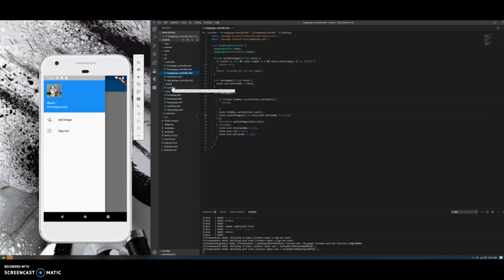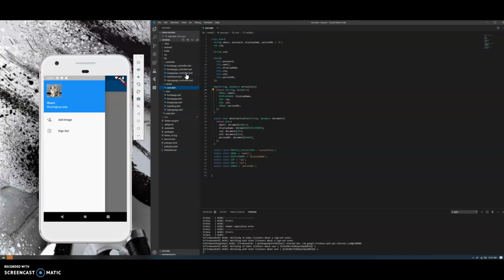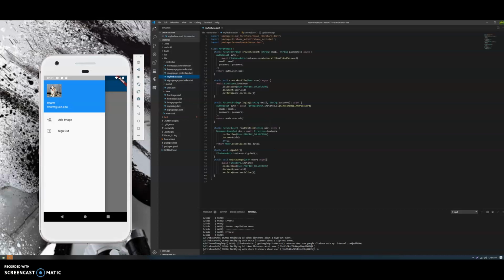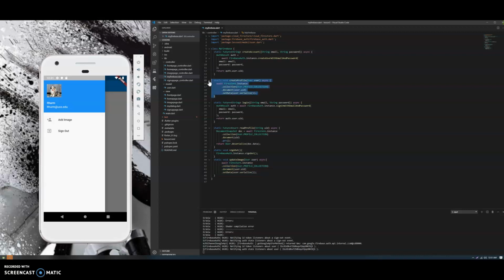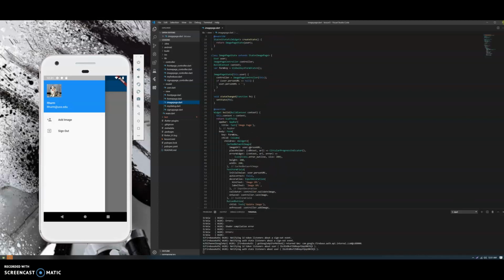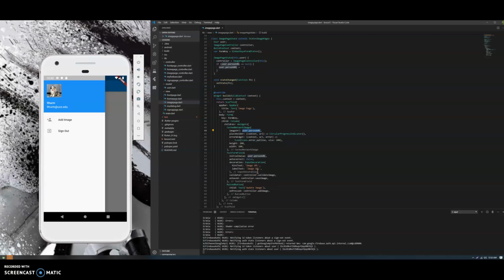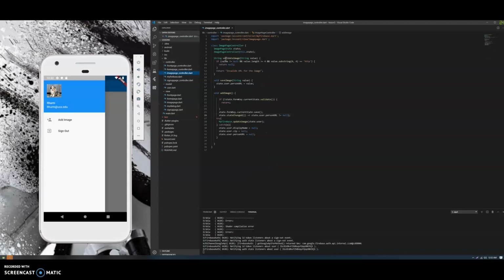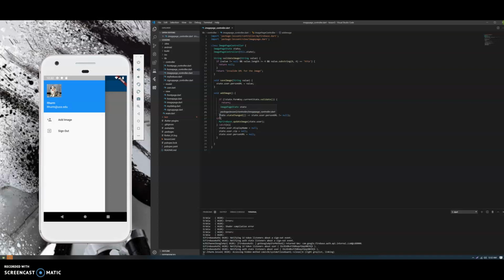Video 3 Demo for Lesson 5